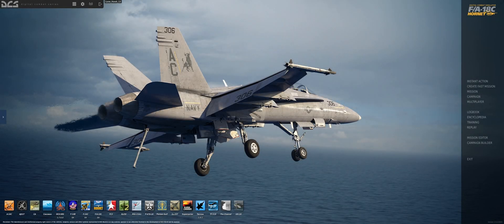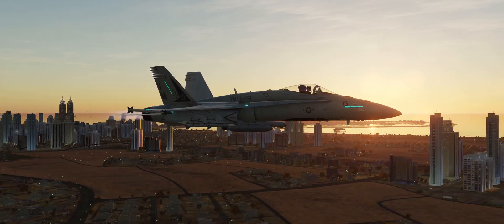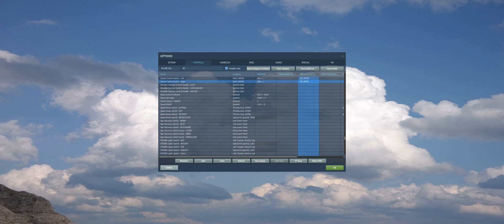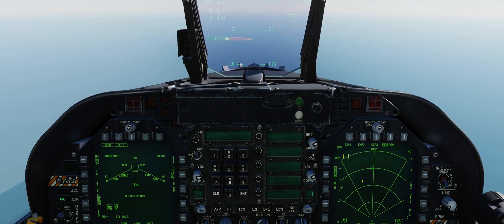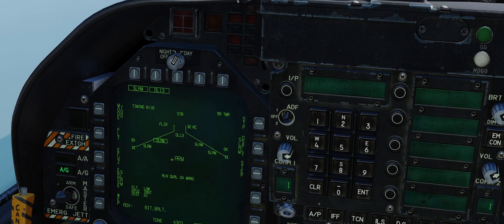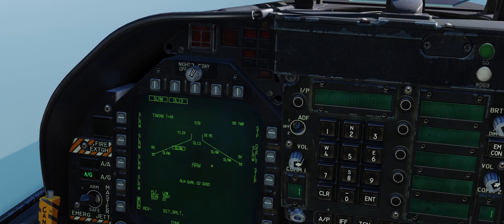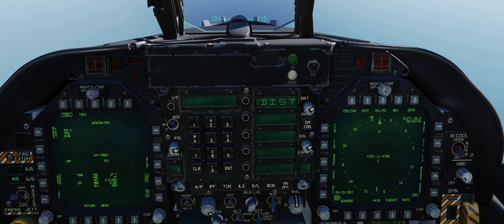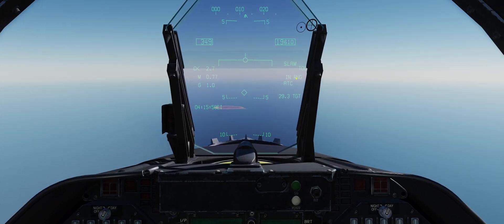DCS: F/A-18C Hornet AGM-84E SLAM Tutorial - 21:9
The AGM-84E "SLAM" Standoff Land Attack Missile is a subsonic, over-the-horizon, air-launched cruise missile that was developed by Boeing Integrated Defense Systems from the McDonnell Douglas Harpoon anti-ship cruise missile. The SLAM was designed to provide all-weather, day and night, precision attack capabilities against stationary high-value targets.

What is DCS:
DCS World is fundamentally a deep, authentic and realistic simulation designed also to offer a more relaxed gameplay to suit the user and his/her particular level of experience and training. The ambition is to hand hold users from novice pilot all the way to the most advanced and sophisticated operator of such complex weapons systems as the A-10C Warthog or the F/A-18C Hornet. The only next step is the real thing!